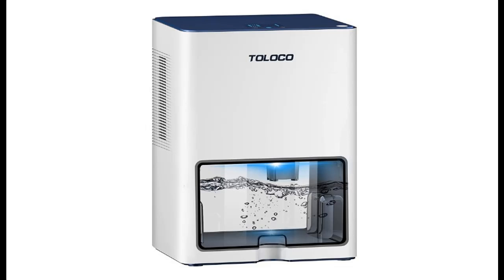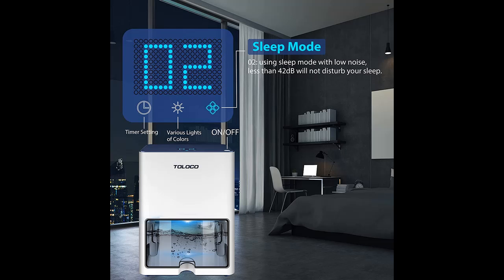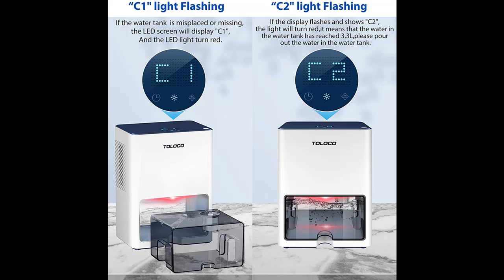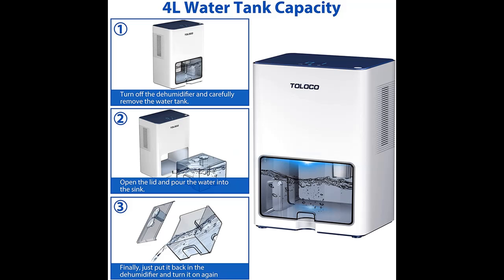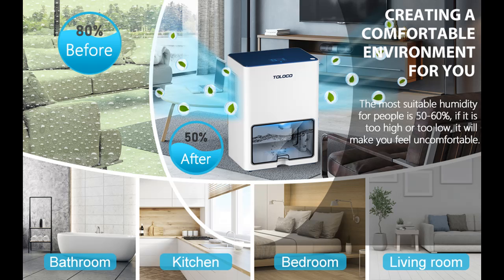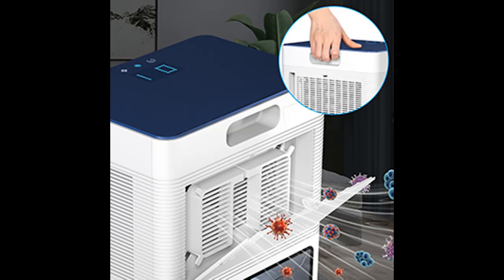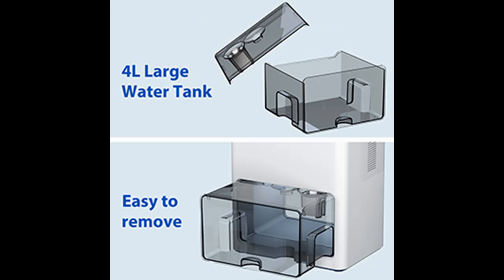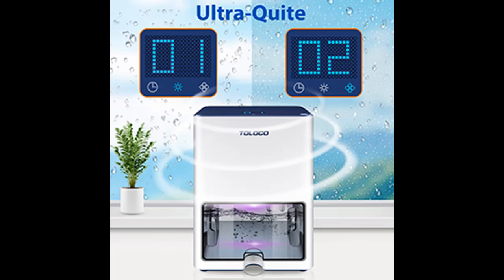Dehumidifier with 135 OZ Water Tank for 1000 sq ft Medium Space Dehumidifiers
Response features you want! Dehumidifier with 135 OZ Water Tank for 1000 sq ft Medium Space Dehumidifiers for Home and Basements with Auto-off, Timer Setting and 5 LED Color Lights by Video introduce the latest products youtube channel.

Why Choose Dehumidifier with 135 OZ Water Tank for 1000 sq ft Medium Space Dehumidifiers?
Specification details/Price details/Full Reviews [RECOMMEND]

Dehumidifier with 135 OZ Water Tank for 1000 sq ft Medium Space Dehumidifiers for Home and Basements with Auto-off, Timer Setting and 5 LED Color Lights